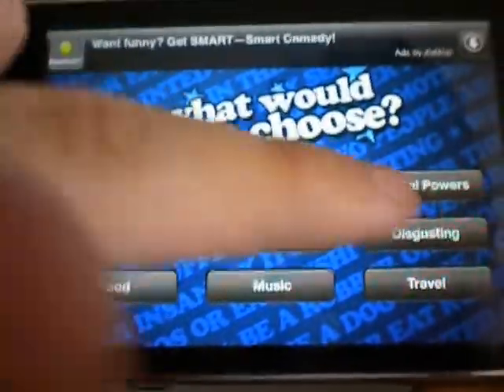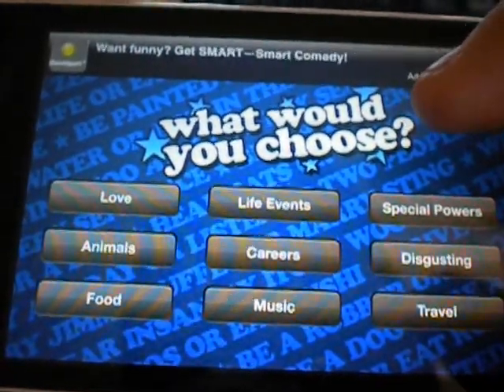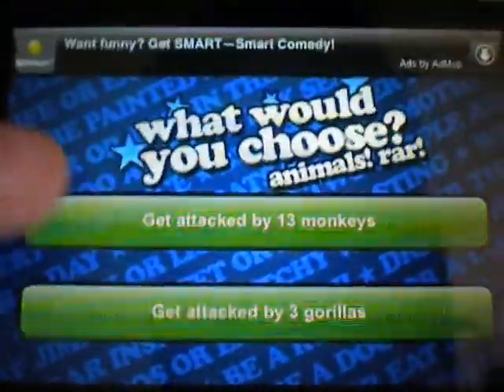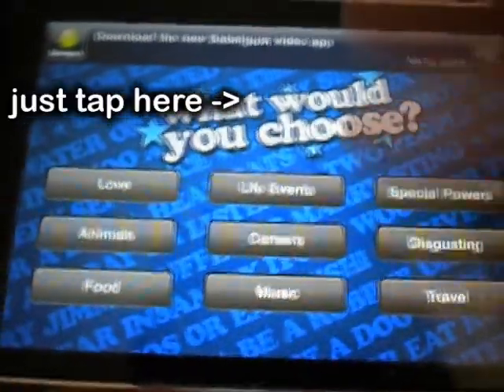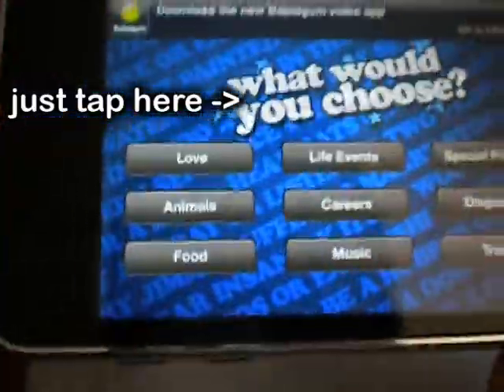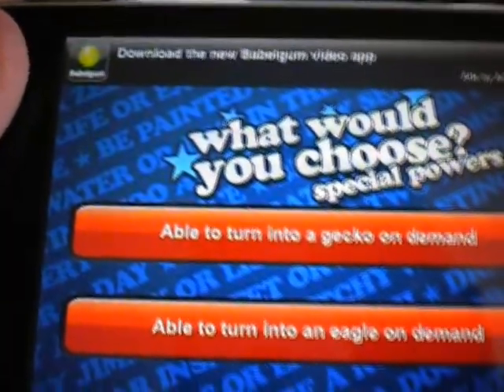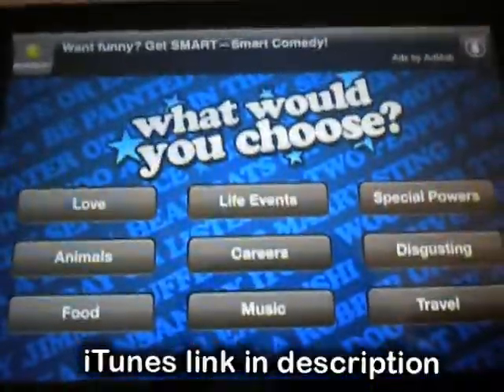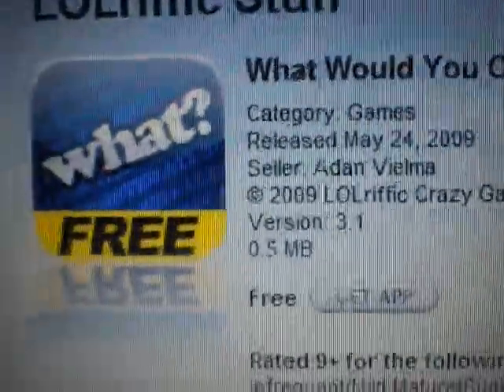What Would You Choose?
This is a little review on the FREE application What would you choose? check it out if you haven't already